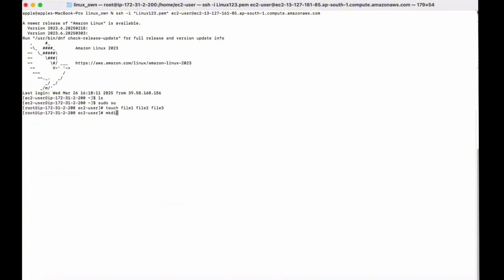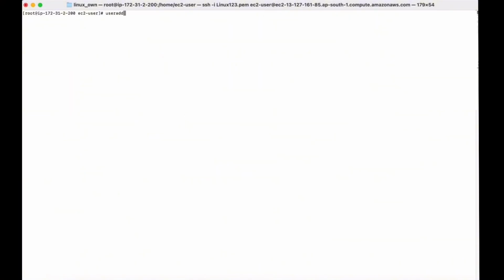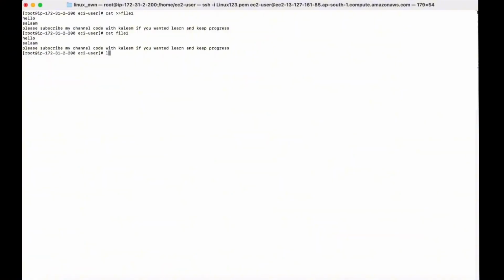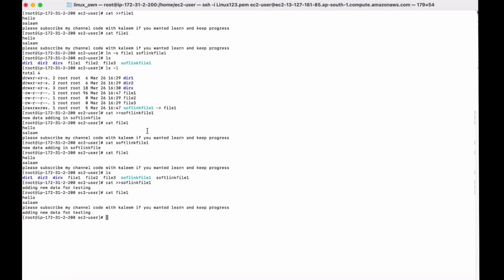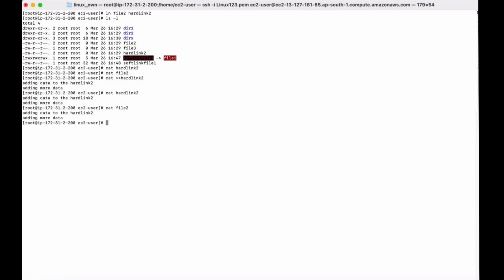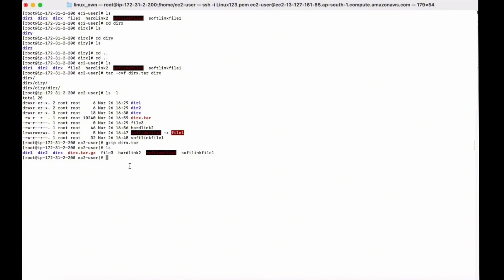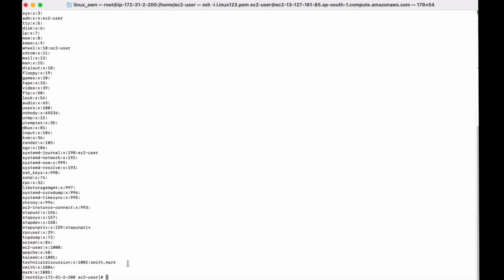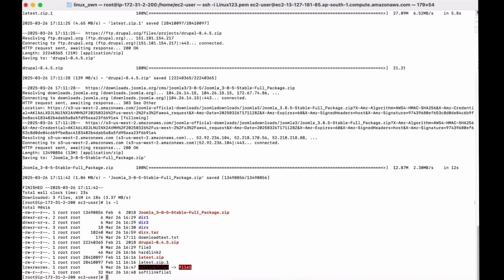Linux User & File Management Tutorial | Video # 07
Looking to master Linux user and file management? In this step-by-step Linux tutorial for beginners, you’ll learn how to manage users, groups, links, file compression, and more using simple terminal commands. Perfect for students, developers, and system administrators!

 Topics Covered:
How to create a new user in Linux
How to create a group in Linux
How to add a user to a group in Linux
How to delete a user in Linux
Add multiple users at once using script or command
How to create soft link and hard link in Linux
How to zip and unzip files in Linux using terminal
How to download files from the web using wget or curl

Intro - 0:00- 0:48
How to create user - 2:00 - 2:33
How to create group - 2:33- 3:20
Adding user to group - 3:20- 3: 40
Deleting user - 4:15 -4:50
Adding multiple users- 4:50 - 7:04
Softlink - 7: 04- 13:06
Hardlink - 13:06 -16:11
Use of tar in Linux -16:11- 18:25
Unzip a file -18:25- 21:05
Deleting user again- 21:05-22:07
Download file - 22:07- 25:00